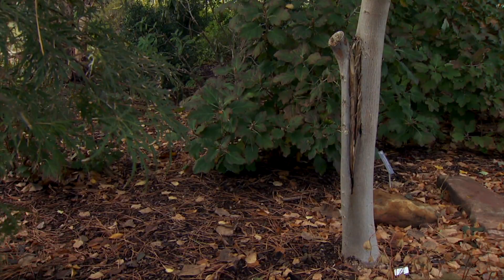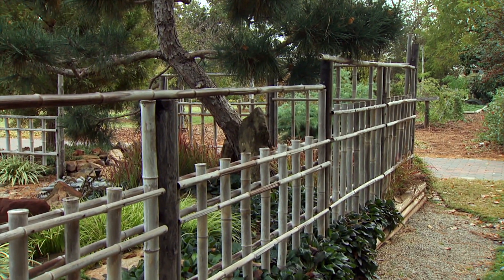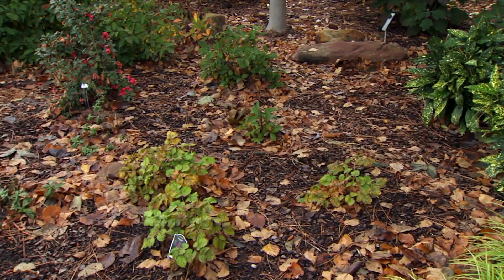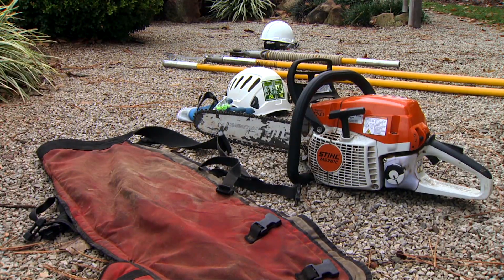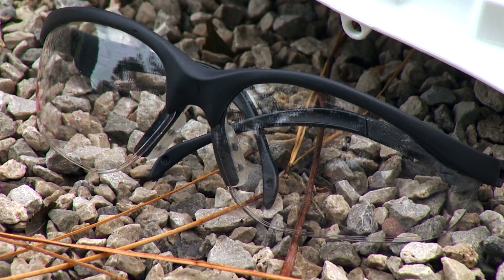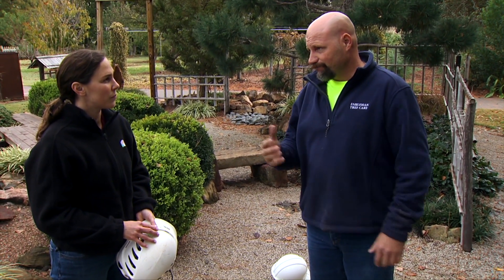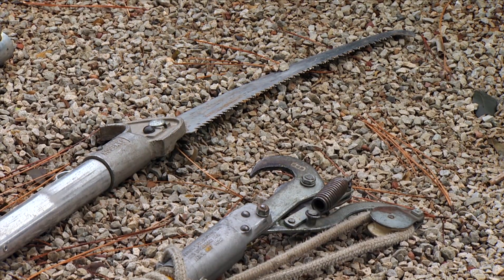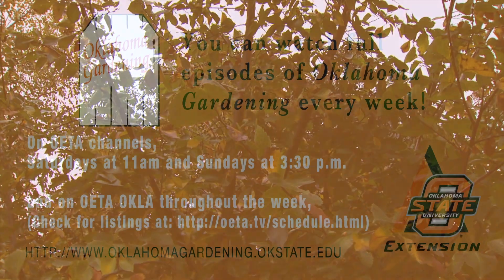Tree Removal: Preparation and Equipment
11/15/14-In this segment certified Arborist Brian Eshleman of Eshleman Tree Service joins host Kim Toscano to show viewers the preparation and proper equipment that is needed for tree removal.

Visit Fact Sheet NREM-5044 Safe Use of Chainsaws for additional chainsaw safety tips.